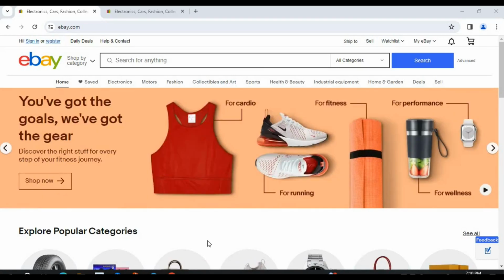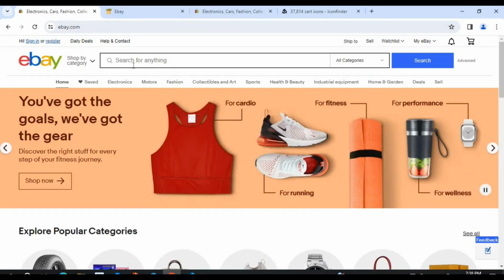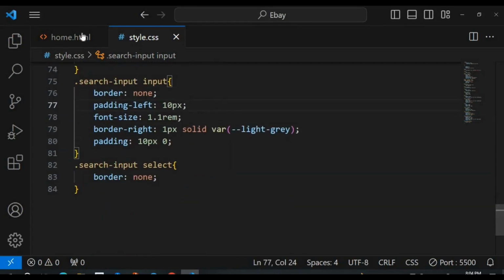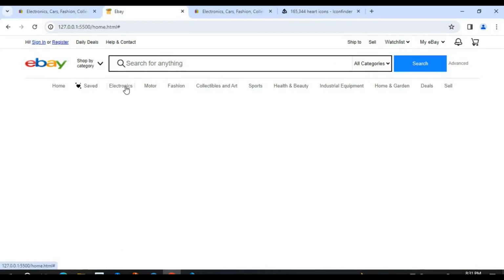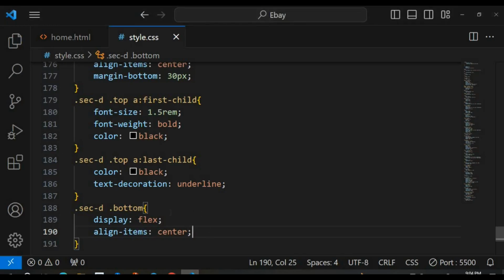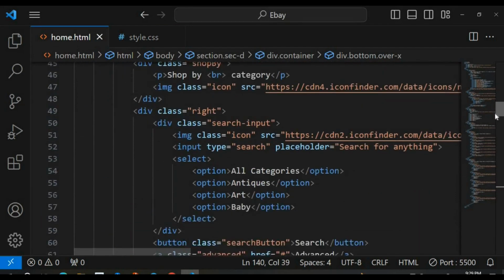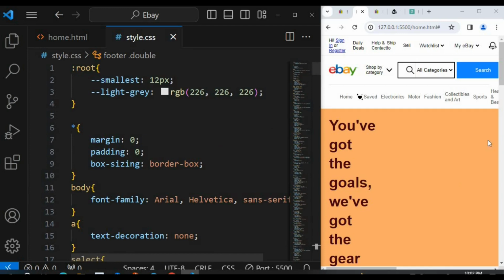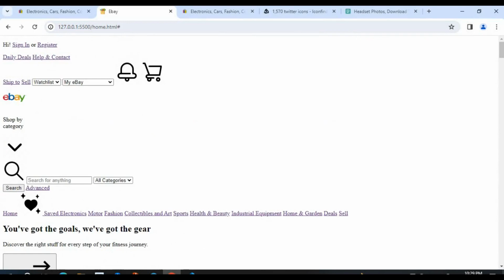BUILD MOBILE RESPONSIVE EBAY HOMEPAGE USING HTML & CSS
Here we use HTML & CSS to replicate eBay's home page. We also make it mobile responsive!